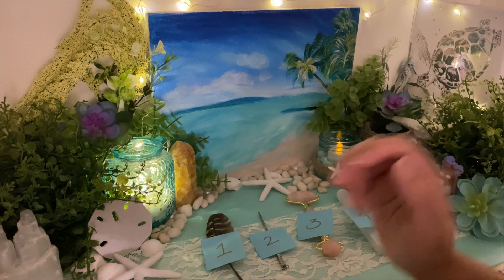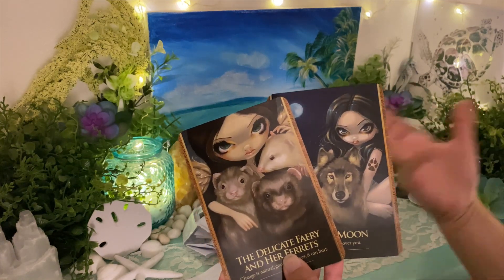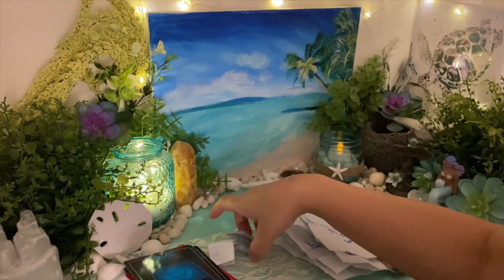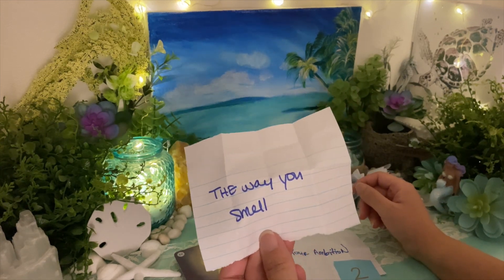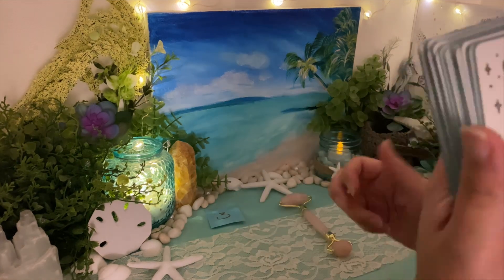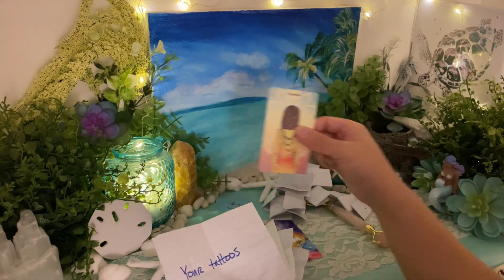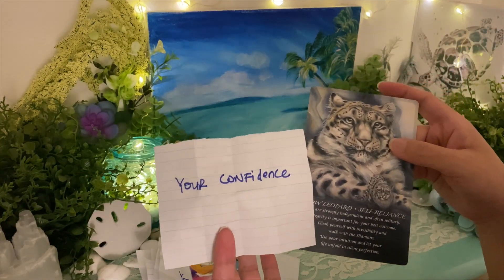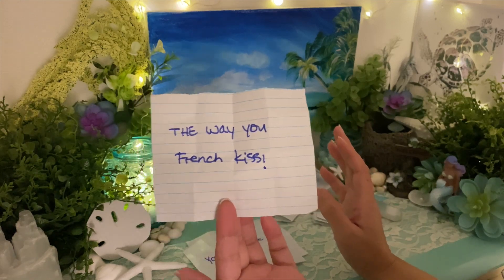🔮PICK A CARD🔮 || 18+ EDITION WHAT MAKES YOU SEXY AND ATTRACTIVE AF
GET READY FOR SOME STEAMY CHANNELING! MUST BE 18+ TO WATCH THIS PICK A CARD. THIS IS A GENERAL READING SO TAKE WHAT YOU RESONATE WITH AND LEAVE THE REST.

TO BOOK A PERSONAL PRIVATE READING:

TIME STAMPS:
00:00:00 PICK YOUR PILES HERE
00:01:55 PILE 1
00:18:00 PILE 2
00:34:20 PILE 3
00:52:44 PILE 4